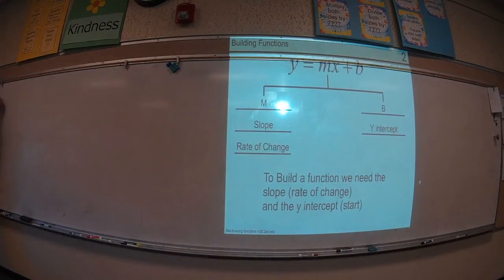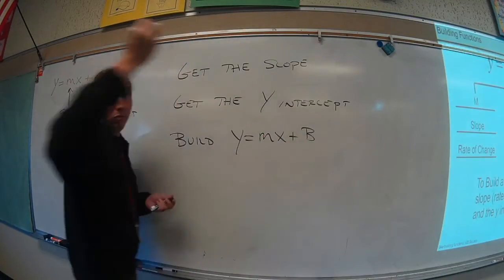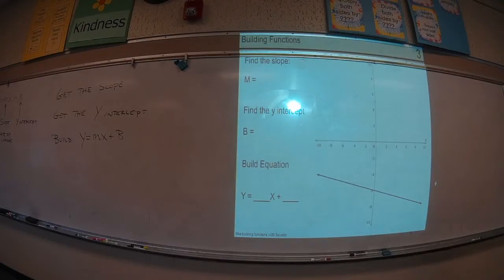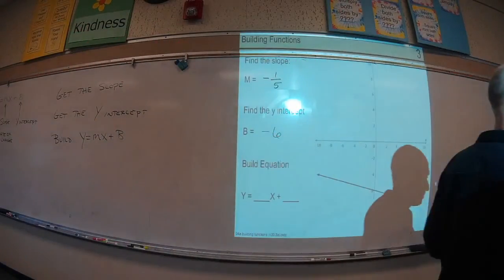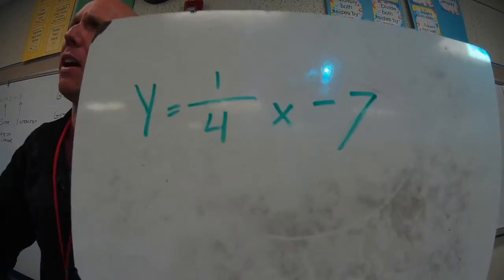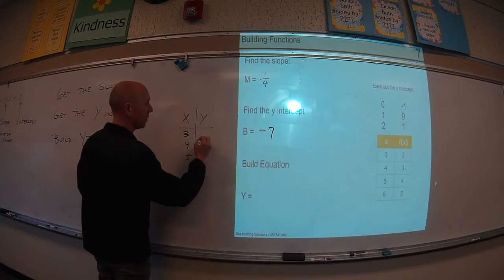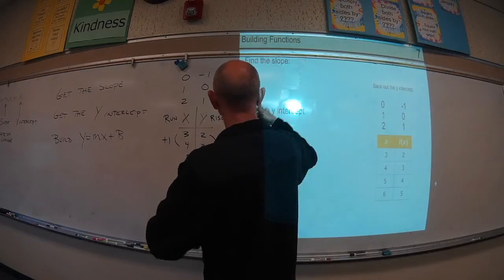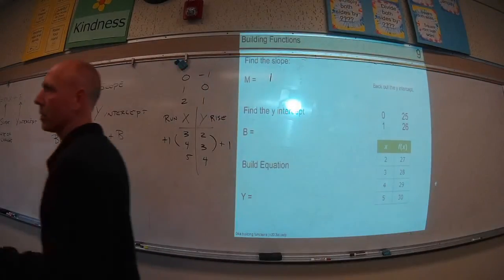Mr Barre Live Stream